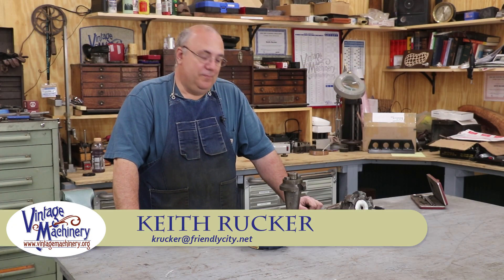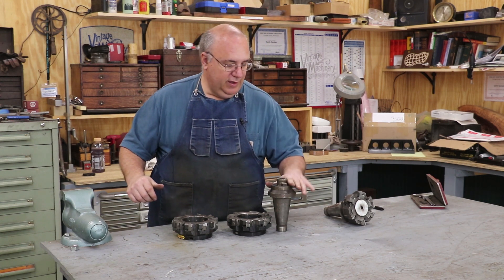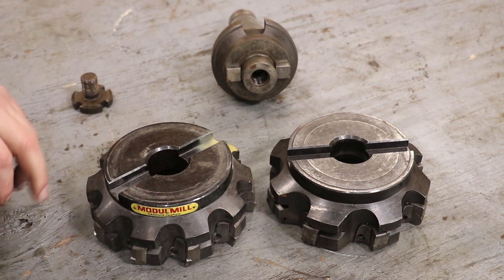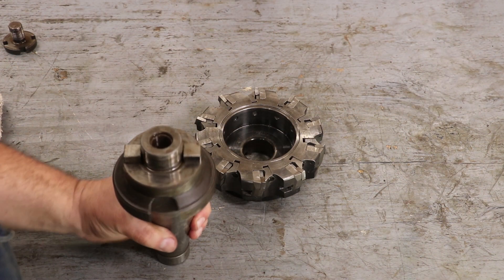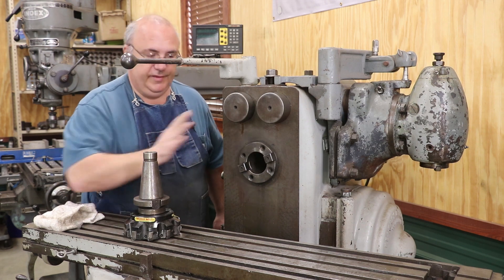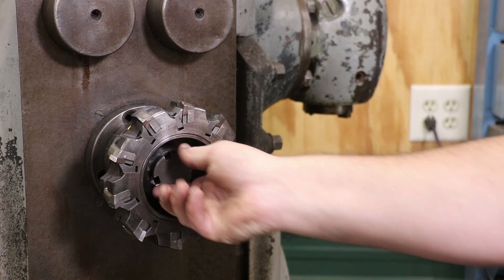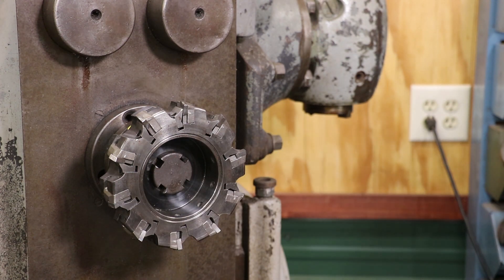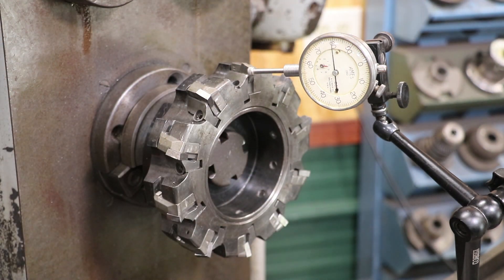Setting up a Face Mill on the Horizontal Milling Machine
I have a job coming up soon that I will need to use a face mill on my Kearney & Trecker Horizontal Milling Machine.  Some time back, I purchased two new (to me) face mills in an auction so it is time to get one set up for this job.  I go though mounting the face mill to a 50 Taper holder as well as rotating inserts and checking the height of the inserts with a dial indicator.